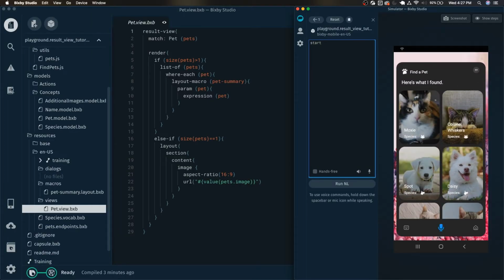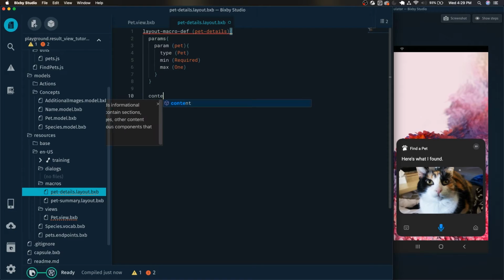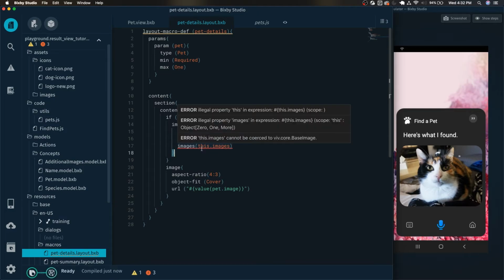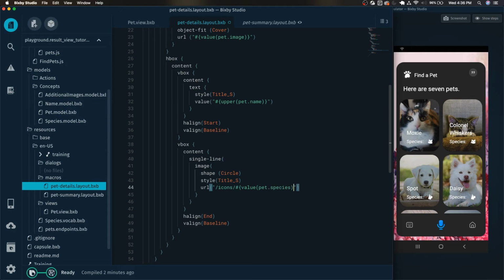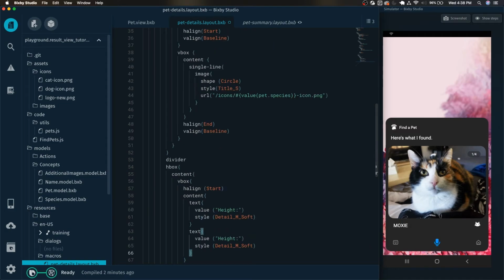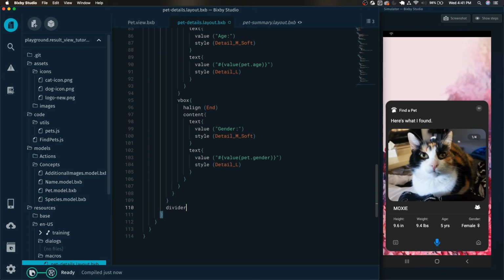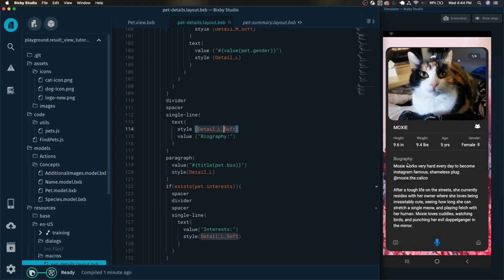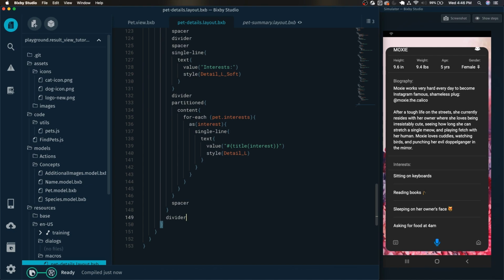Bixby Studio Tutorial - Result Views 2021 (Part 2)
Part 2 of 3 series for how to utilize result views in 2021 in Bixby Studio.